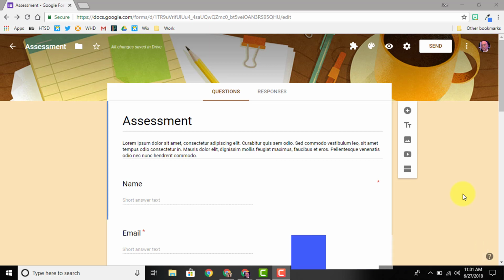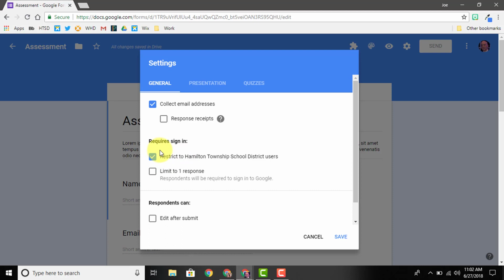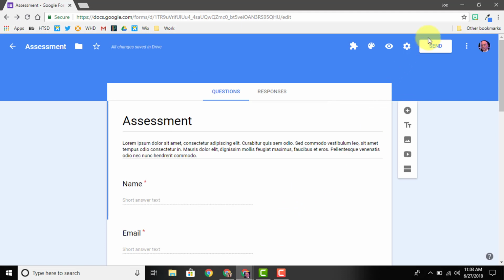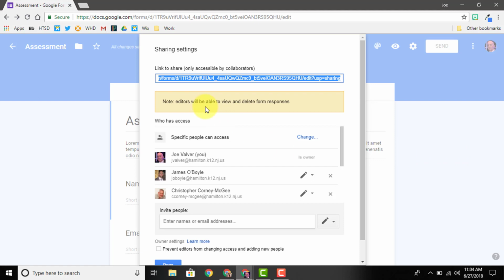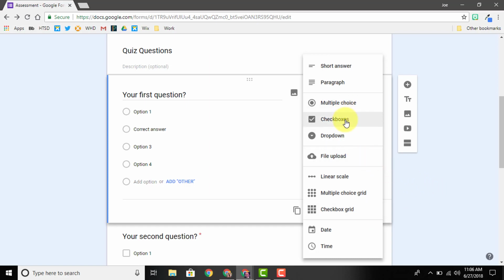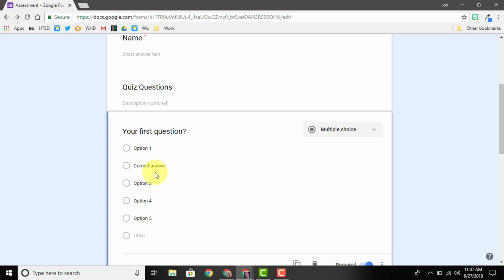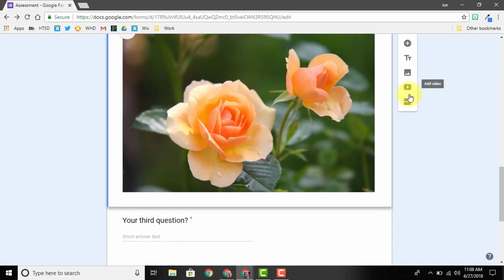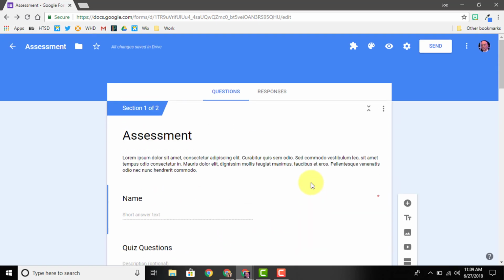TTO Forms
A quick look at Google Forms for new users.